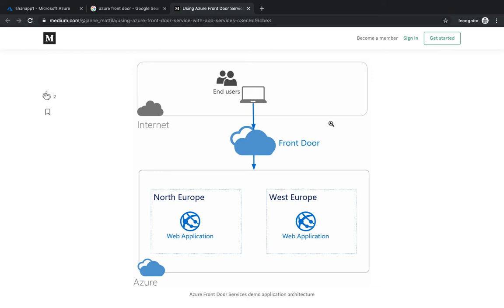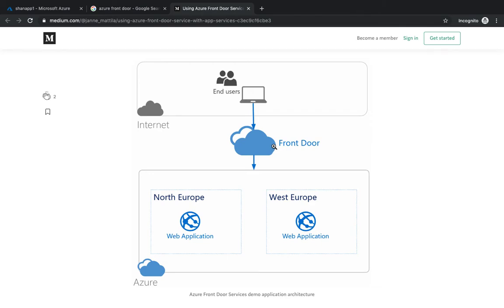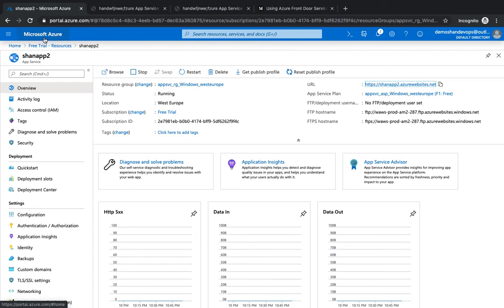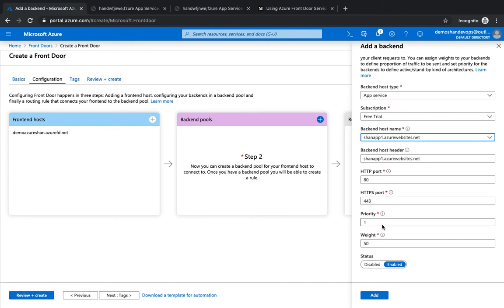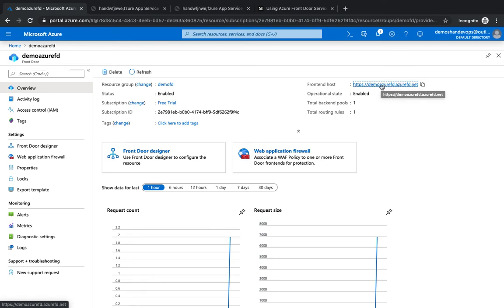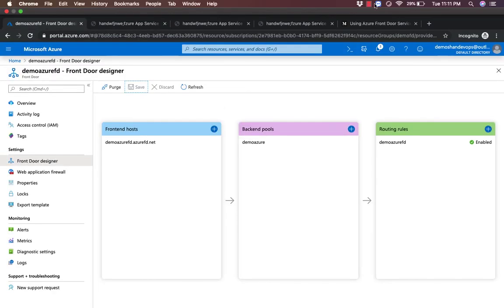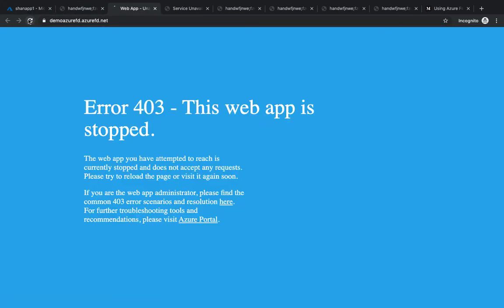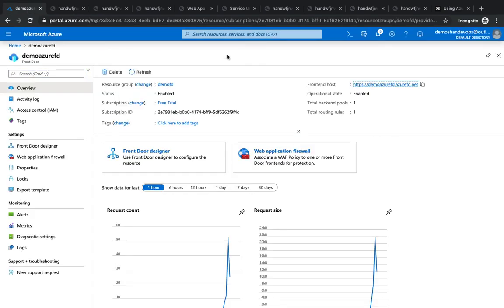Azure Front Door - Configure Highly Available App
Azure Front Door Service enables you to define, manage, and monitor the global routing for your web traffic by optimizing for best performance and instant global failover for high availability. ... Similar to Traffic Manager, Front Door is resilient to failures, including the failure of an entire Azure region.

In this video we will create an Azure front door and beneath it will have two web app services, we will switch of one of the web server and test if Azure front door.